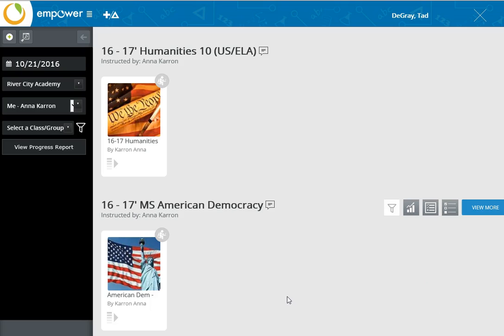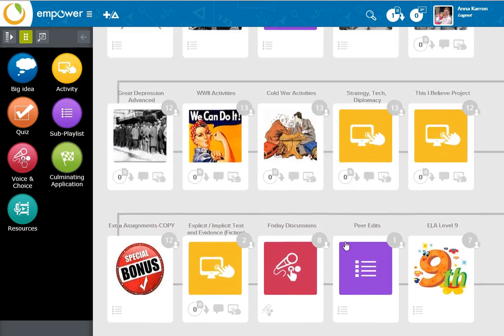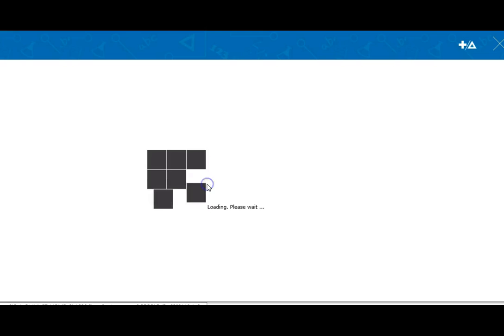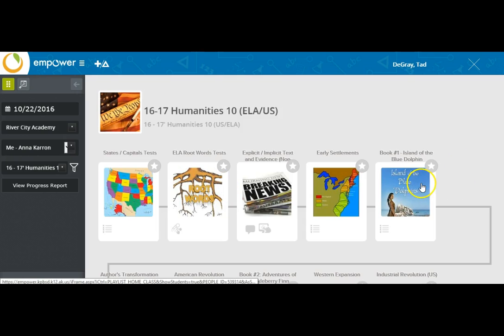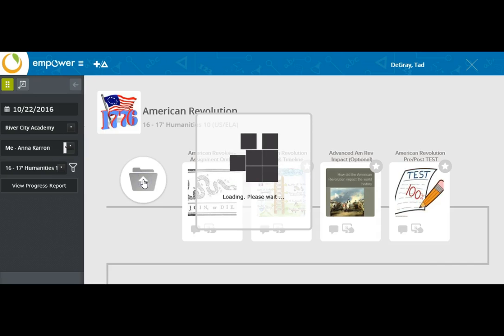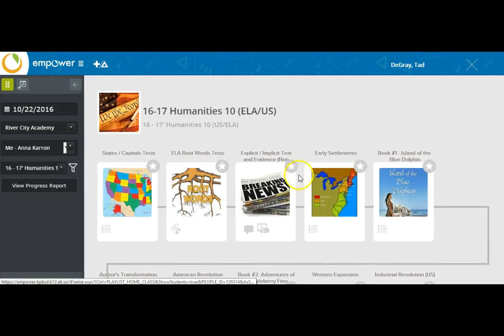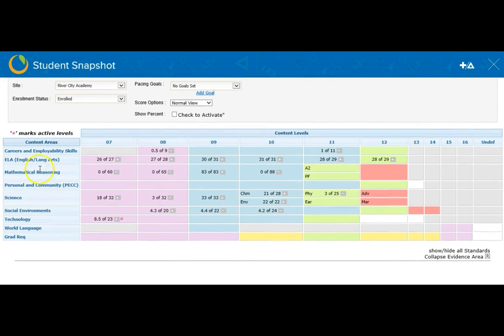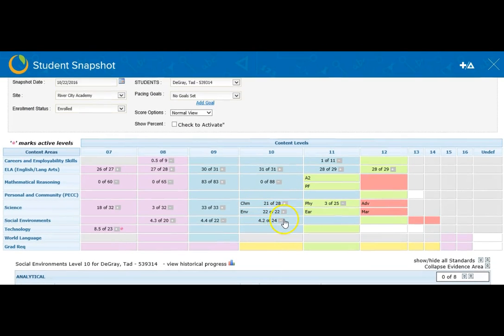RCA Humanities 10 Progress Q1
Student Progress expectations for Humanities 10 Quarter 1